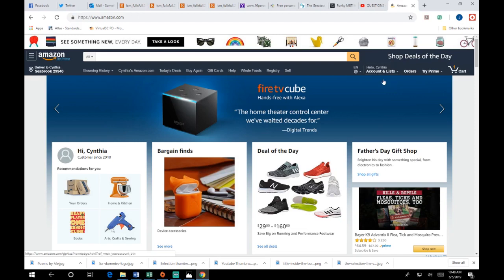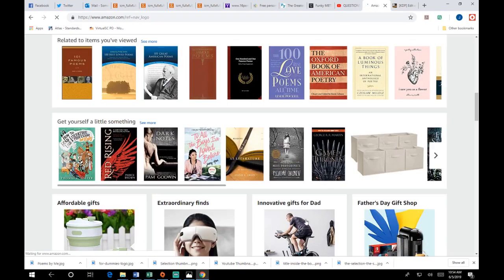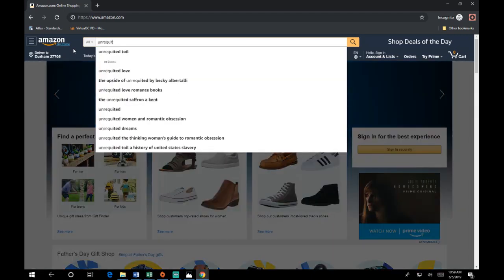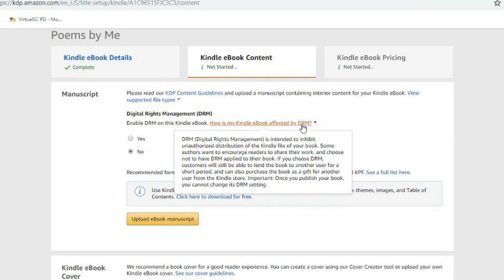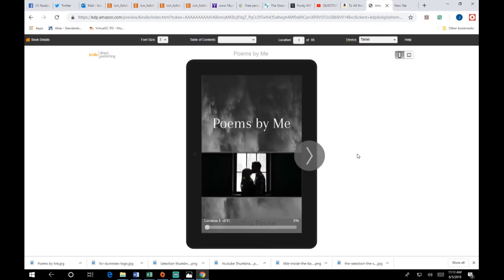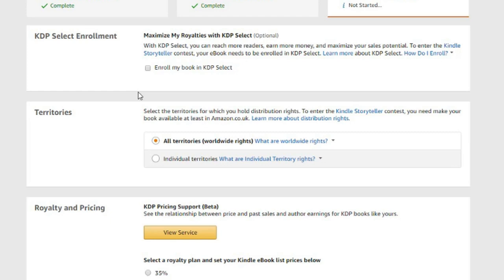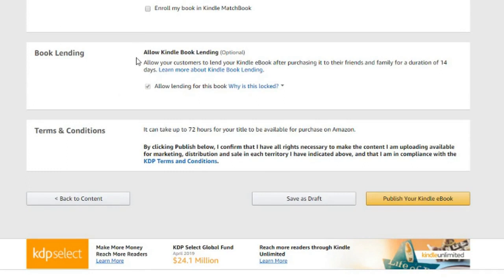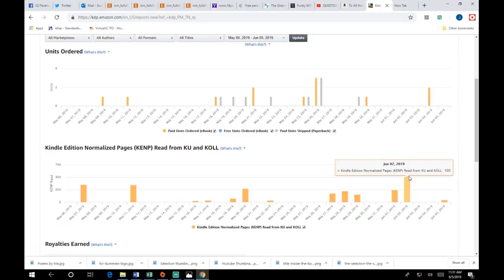How to Self Publish an Ebook on Amazon: Step-by-Step Upload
A bare-basics, step by step and button by button tutorial on how to self publish your manuscript on Amazon. This is Part one of a three-part authortube series as requested by my hotandsticky hotandsticky19 followers. It's designed for first-time authors with a zero-dollar budget and minimal computer skills.

Part Three: How to format your manuscript in Word in order to self publish on Amazon will be posted on August 6th, 2019.

*** The Last Dragon Princess ***